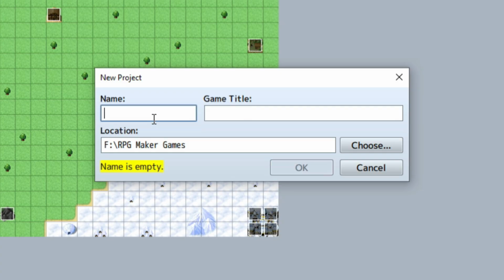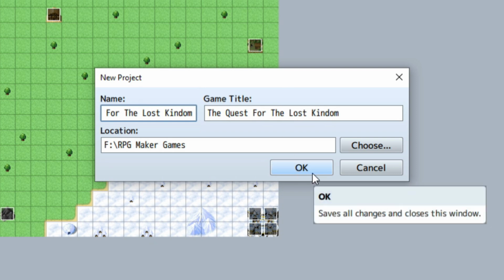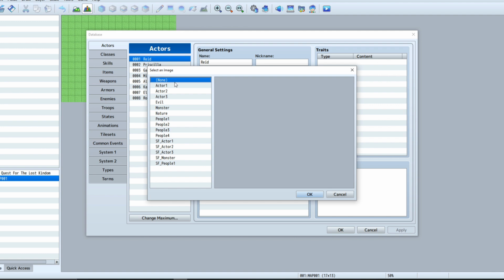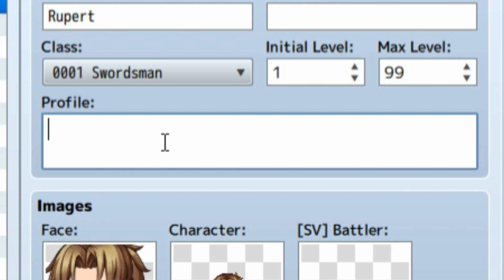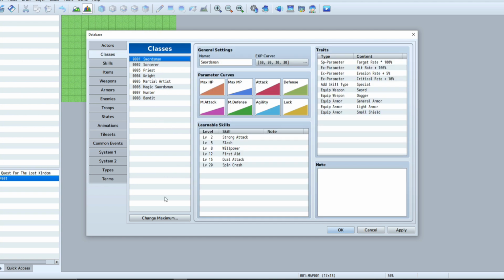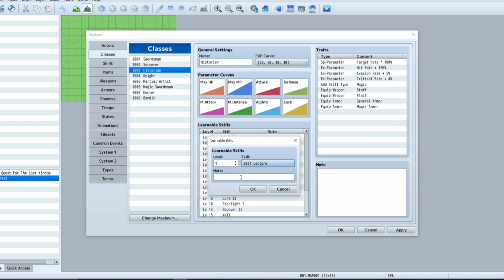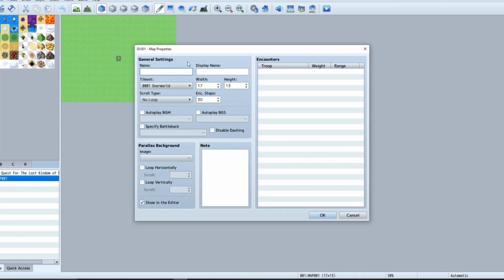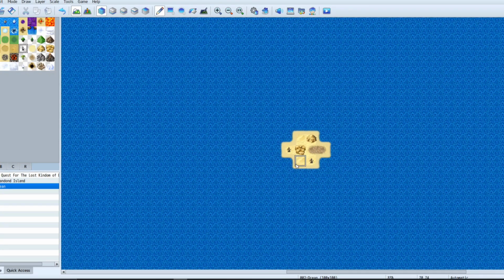Developing a NEW RPG in RPG Maker!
In this RPG Maker game dev video I start development on a new open world RPG I've wanted to make for a while!